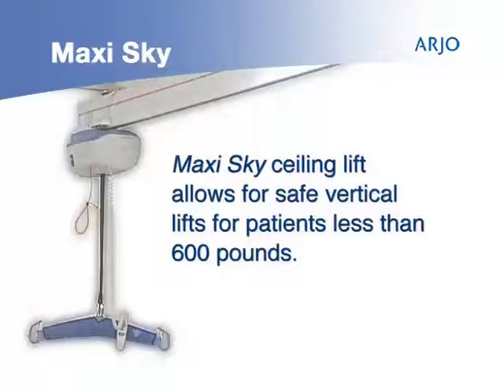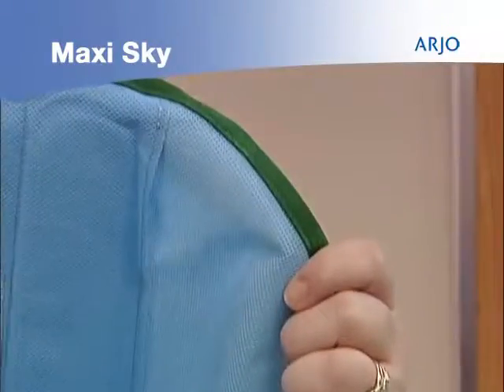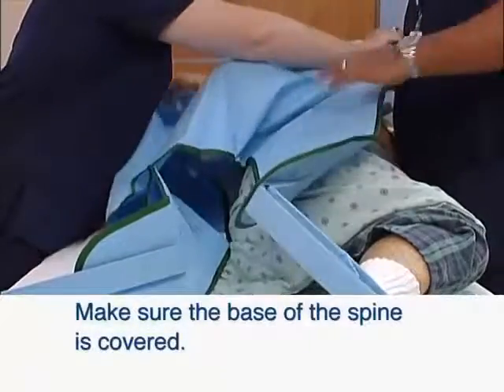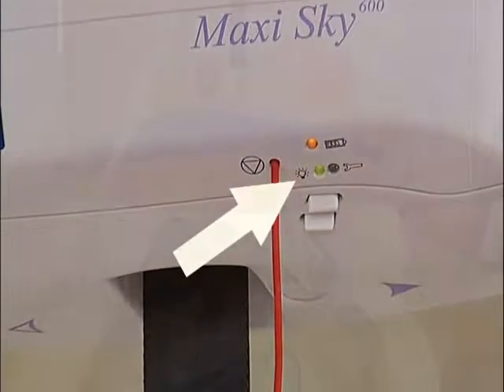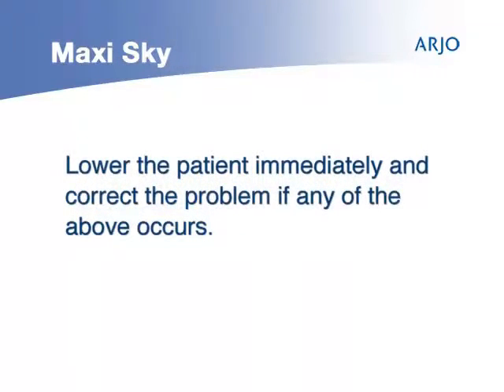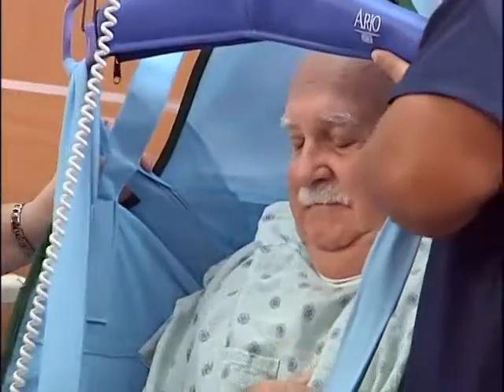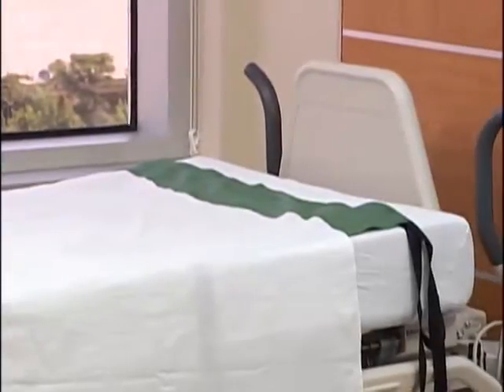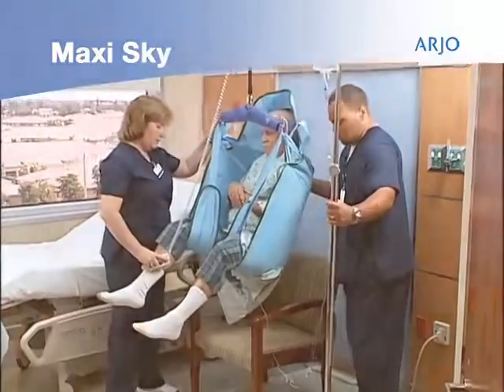Arjo Huntleigh Maxi Sky